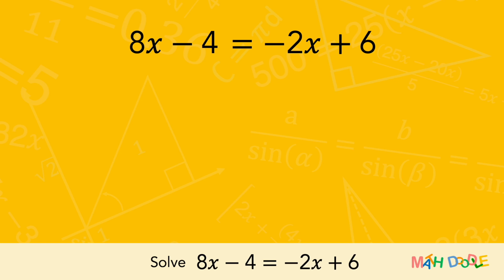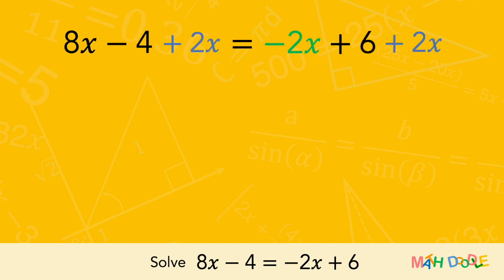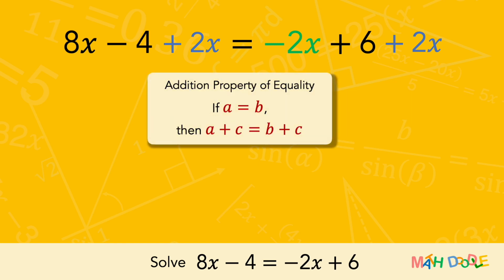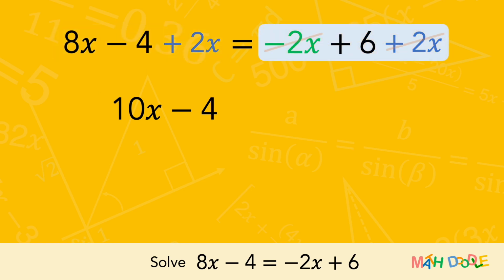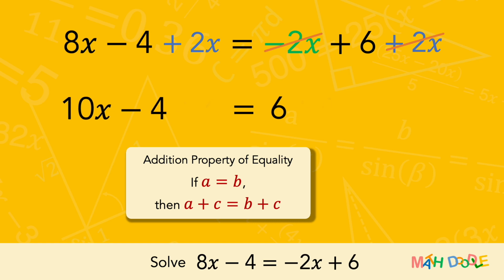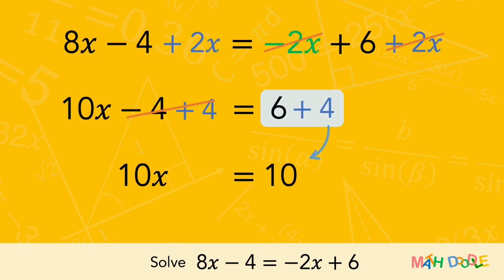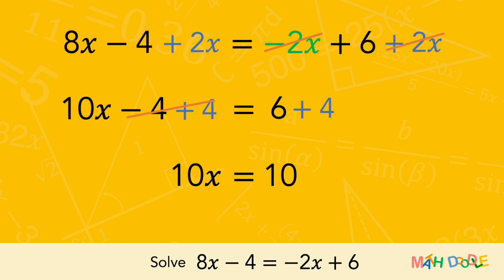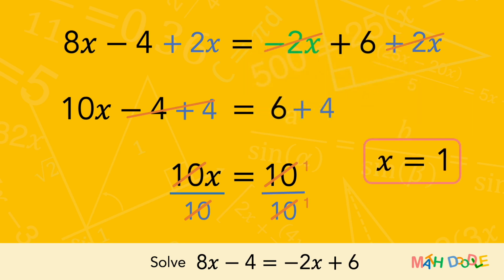[Bite-Size Guide] Solving Linear Equation “8𝑥 – 4 = –2𝑥 + 6” | Step-by-Step Algebra - Math Doodle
This video will guide you through [How to Solve Linear Equation “8𝑥 – 4 = –2𝑥 + 6”].

📌 Addition Property of Equality ➜ If 𝑎 = 𝑏, then 𝑎 + 𝑐 = 𝑏 + 𝑐

✓ Step 1. Collect all the variable terms on one side of the equation.
  - Use the Addition Property of Equality.
✓ Step 2. Collect all the constant terms on the other side of the equation.
  - State the solution to the equation.

✅ More BITE-SIZE VIDEOS on “Solving Linear Equations with Variables and Constants on Both Sides”

🌏 Translated titles:
German: Lineare Gleichung lösen | Schritt-für-Schritt-Algebra-Lösung
Portuguese: Resolvendo Equação Linear | Solução de álgebra passo a passo
Hindi: रैखिक समीकरण हल करना | चरण-दर-चरण बीजगणित समाधान
Japanese: 一次方程式を解く | ステップバイステップの代数ソリューション
Russian: Решение линейного уравнения | Пошаговое решение по алгебре
Vietnamese: Giải phương trình tuyến tính | Giải pháp đại số từng bước